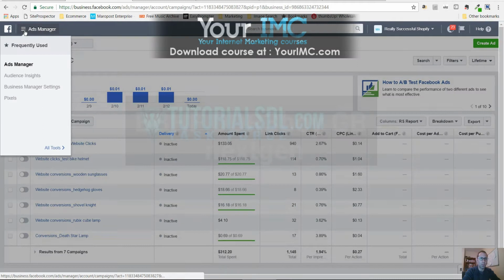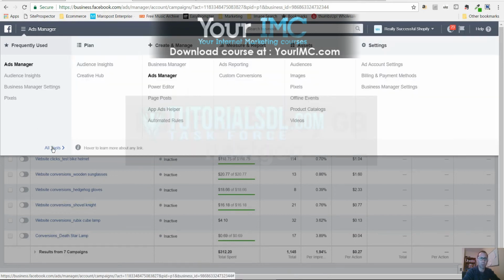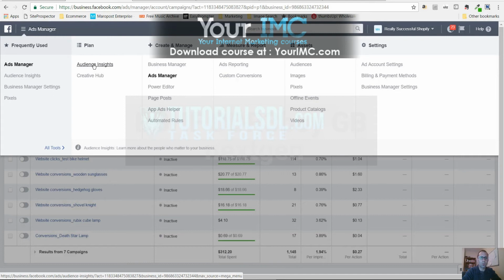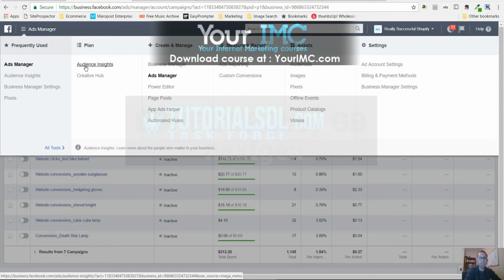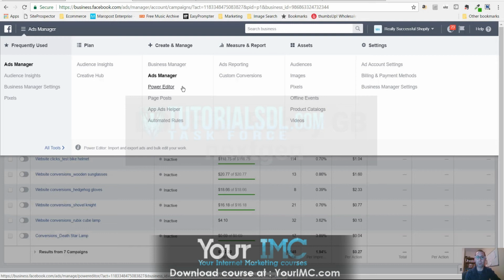Roger and Barry – Extractafy + Roger’s Crystal Ball Spy Formula That Generated Over $200K download